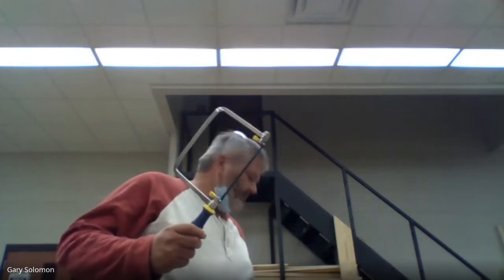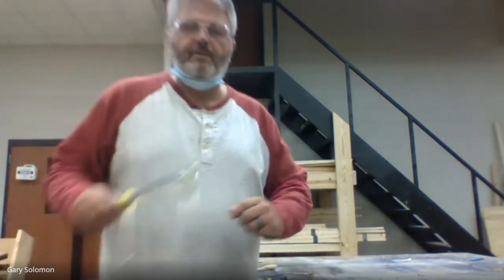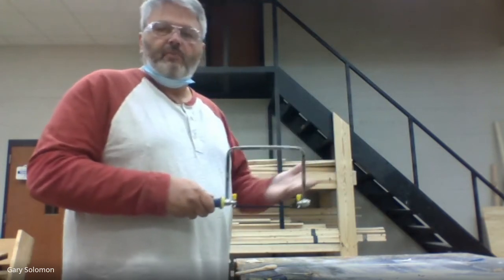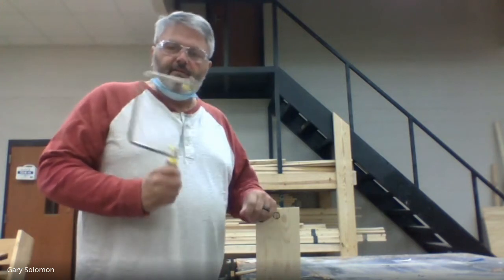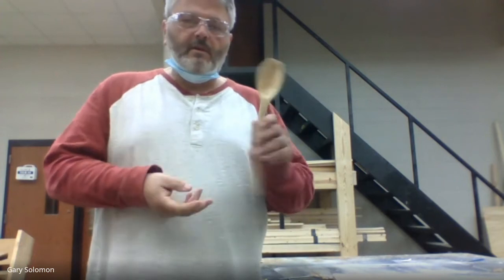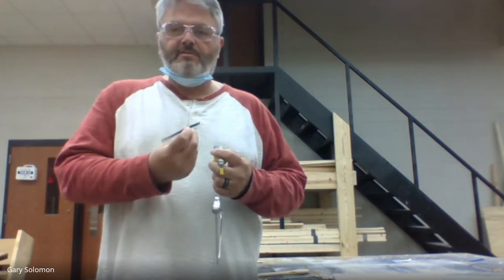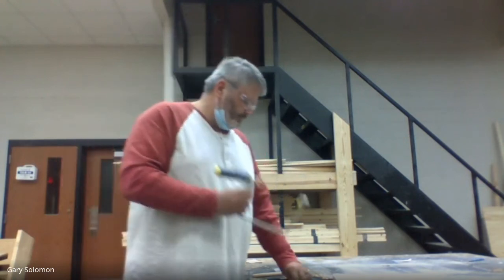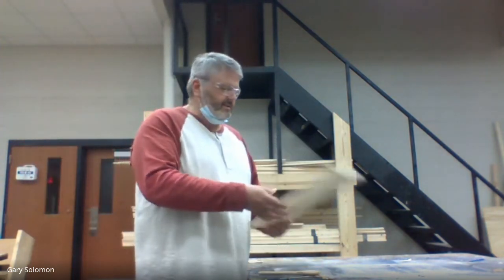Jeffersonville High School coping saw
Use of a coping saw